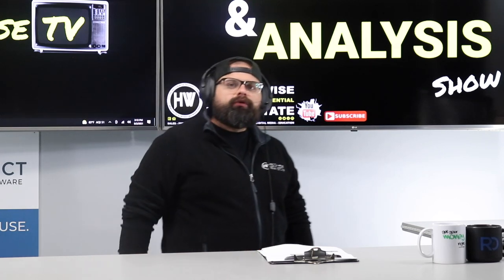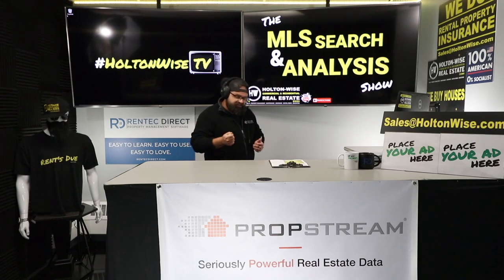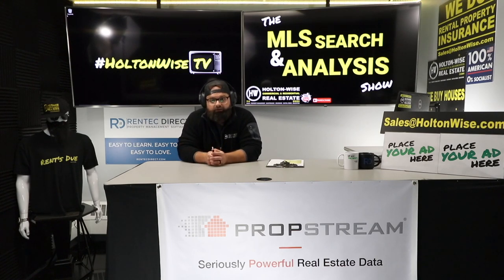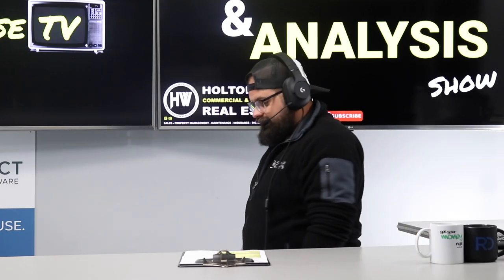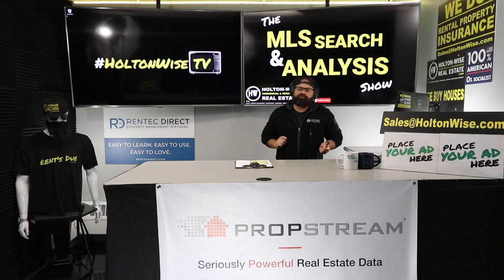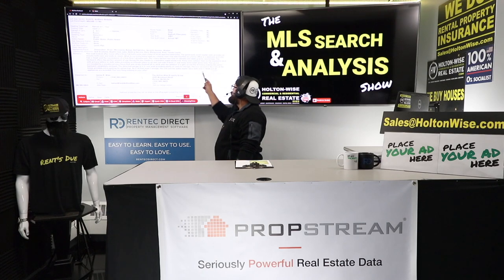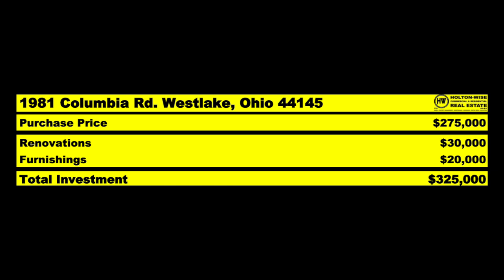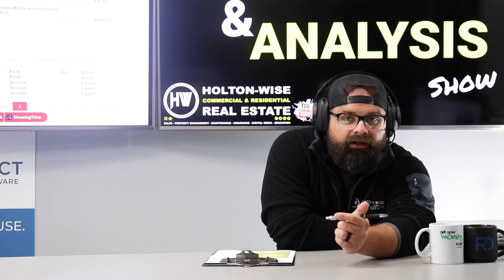How to Make a 63% ROI on a $100k Airbnb Rental | MLS Search & Analysis 992 - 1981 Columbia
Many real estate investors begin buying rental properties out of state because they can achieve a higher return on investment in out of state markets than they can in their hometown market. Many real estate investors choose to rent out their investment properties on short term rental platforms like Airbnb and VRBO because short term rental platforms often allow real estate investors to increase the return on their investment. In the 992nd episode of The MLS Search & Analysis Show James Wise combined those two facts as investing in an out of state an Airbnb business is a great way for real estate investors on a budget to begin their short term real estate investment business. Building an out of state short term rental empire is not as hard or as expensive as you may think if you do it in a low cost market like the Cleveland, Ohio market and hire a team to act as your core 4. Luckily for out of state investors HoltonWise is an out of state investor's complete core 4 boots on the ground team all rolled into one. And now HoltonWise is taking that full turnkey real estate investment service that we've been offering low income long term buy & hold investors for years and bringing it to the short term rental property management business in the Cleveland area suburbs.

📺 HELPFUL RESOURCES
Holton-Wise FAQ